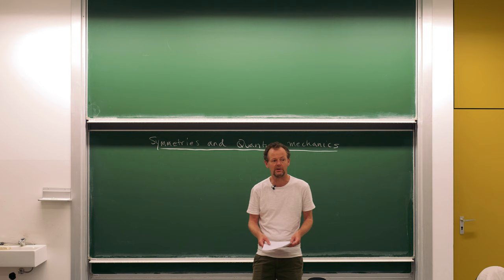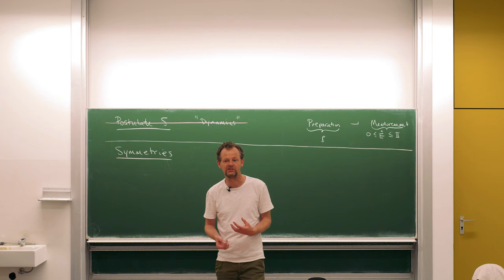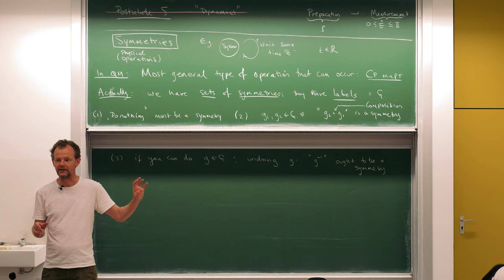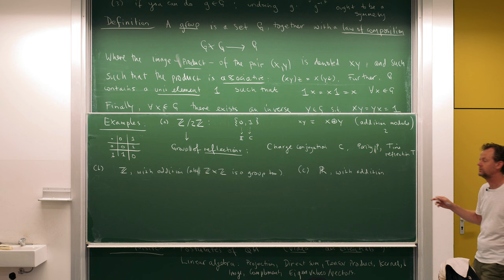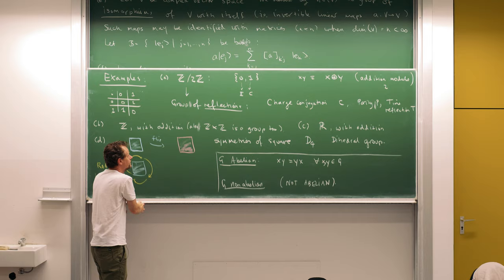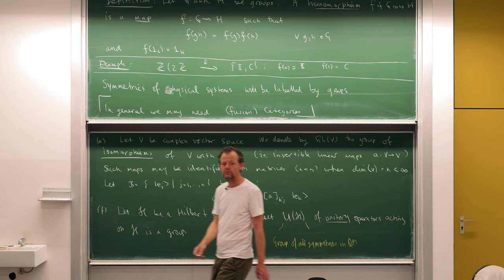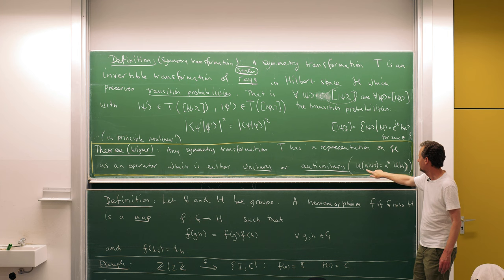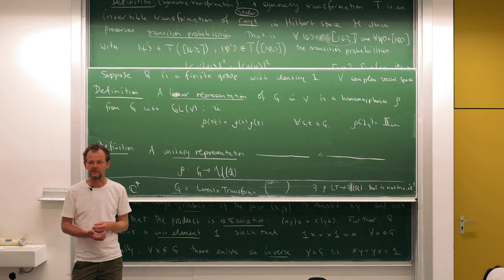Symmetries and quantum mechanics: basics, Wigner's theorem, linear representations of groups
In this short lecture series we will learn the basics of the representation theory of groups in the context of quantum mechanics. The first lecture is focussed on interpreting the word "symmetry" in QM, and relating them to linear representations of groups. Problem sheets will not be distributed.